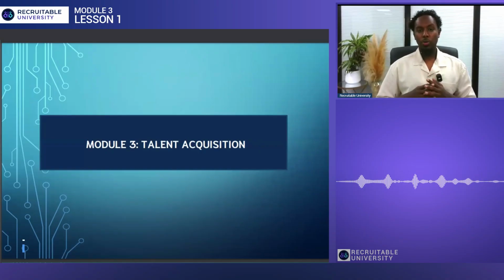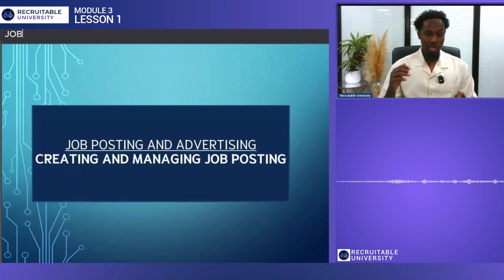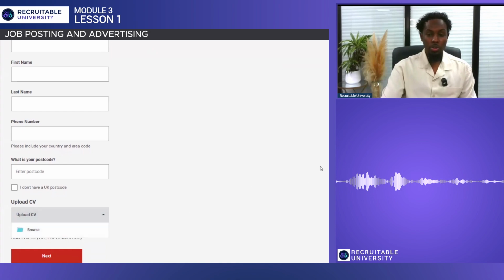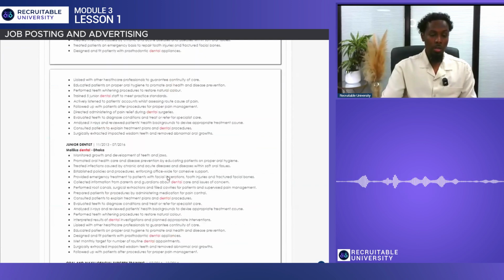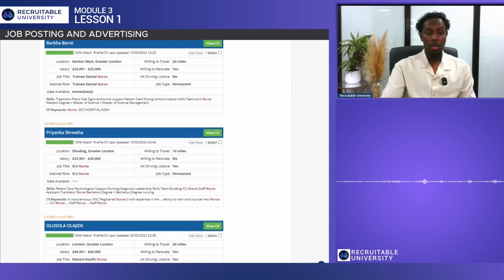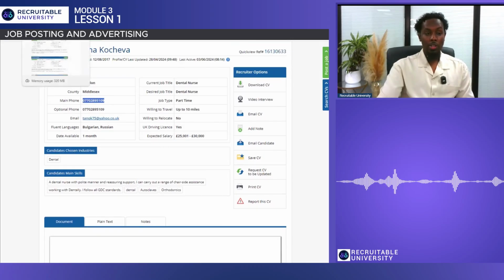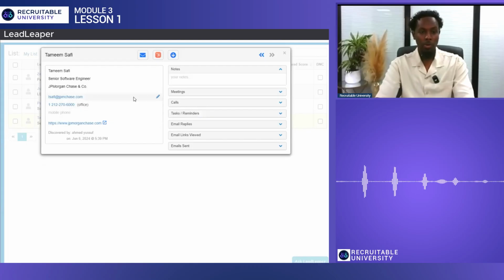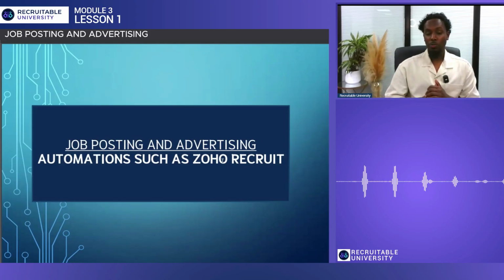The VIRAL Job-Ad Blueprint: Fill Roles in Half the Time | Ep 3.1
In this module, we dive deep into Talent Acquisition – the core of running a recruitment agency. You’ll learn how to find, attract, and manage candidates using job boards, CV libraries, LinkedIn, and automation tools. From building your own vacancies page to filtering millions of CVs and sending personalised outreach, this session shows you exactly how recruiters secure top talent efficiently.

I’m Ahmed, Founder & CEO with over 9 years of experience directing recruitment firms and scaling businesses to seven-figure revenues. My company now handles recruitment for a large portion of healthcare practices across the UK, chances are if you know a doctor or nurse, they were hired through us.

Video Chapters:
0:00 – Welcome to Module 3
0:22 – Finding Talent: The Heart of Recruitment
1:08 – Overview of 5 Sub-lessons
1:33 – Job Posting & Advertising Basics
2:10 – Why Your Website Needs a Vacancies Page
3:43 – Example of a Website Application Page
4:38 – Targeting Niche Job Boards
5:49 – Using CV Library to Source Candidates
7:29 – Building a Candidate Database from CVs
8:19 – Filtering Nurses Example (20M+ CVs Available)
9:17 – Contacting Candidates with Personalised Emails
9:29 – LinkedIn & Indeed for Candidate Search
10:13 – Why LinkedIn is Powerful for Recruiters
10:46 – Using Lead Leaper to Extract Emails
11:41 – Example: Finding a Software Engineer’s Email
12:24 – Automations with Zoho Recruit
13:09 – Posting Vacancies Across 15+ Job Boards
13:50 – Tools & Costs Overview (Lead Leaper & Zoho Recruit)
14:00 – Final Thoughts & Wrap-Up